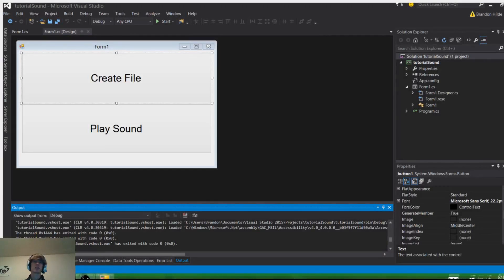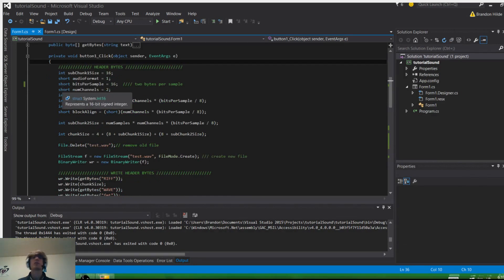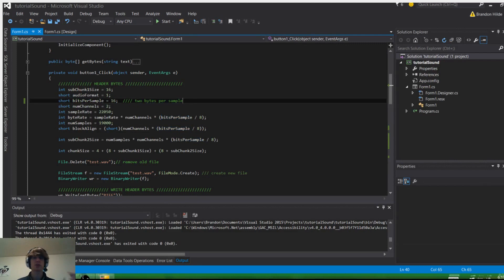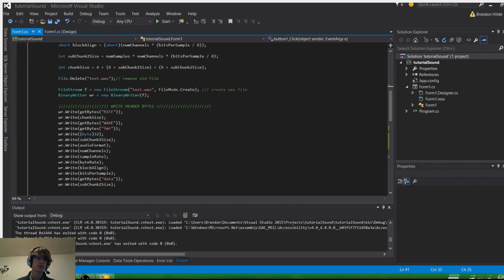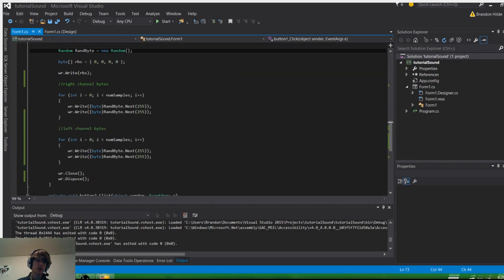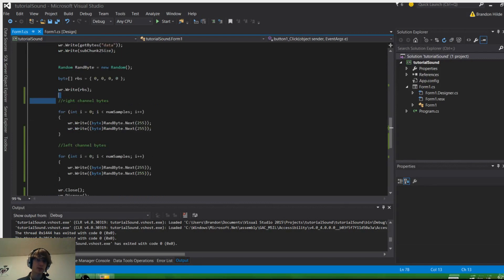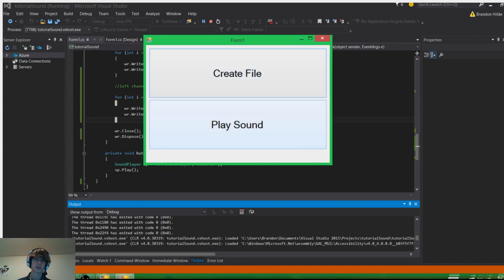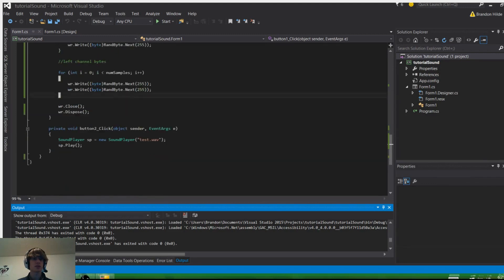Creating .WAV audio files in C# - BinaryWriter